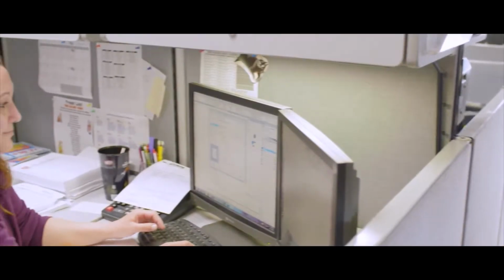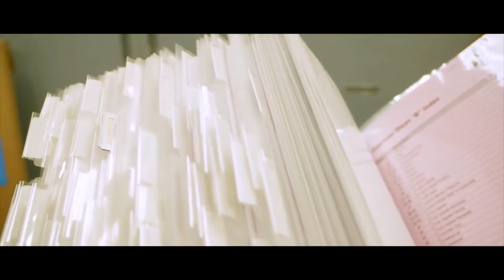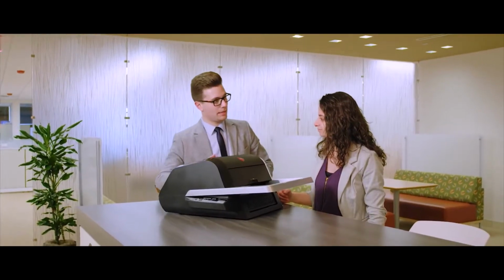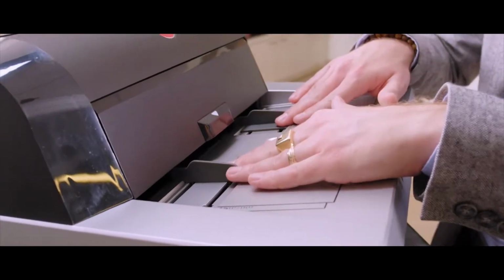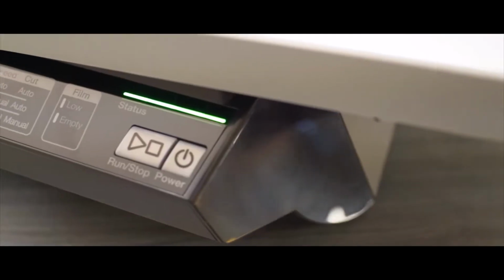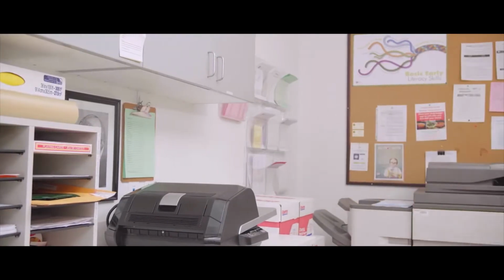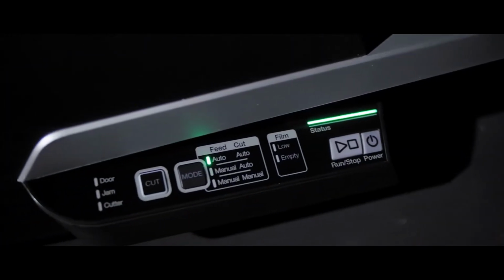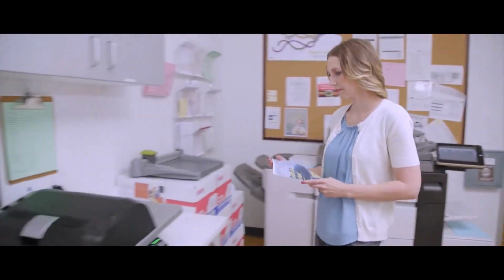GBC Foton 30 - One Touch Lamination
Introducing the world’s first fully automatic desktop laminator with auto-cartridge! With its pouch-free design and auto-threading film cartridge, Foton 30 makes lamination as easy as pressing a button.